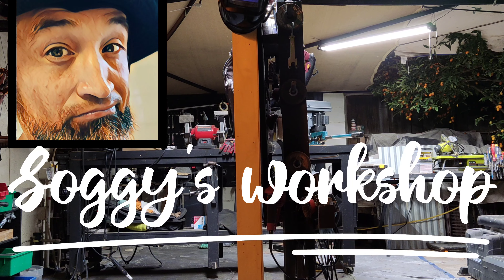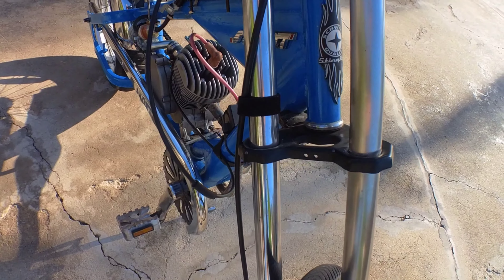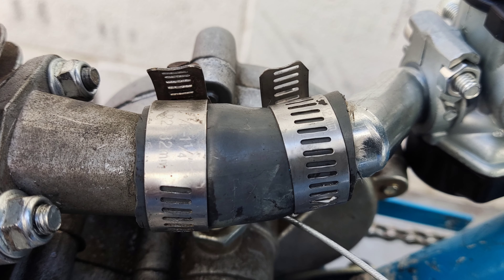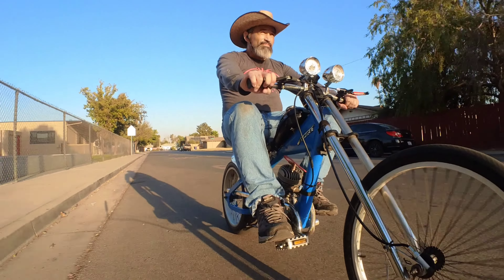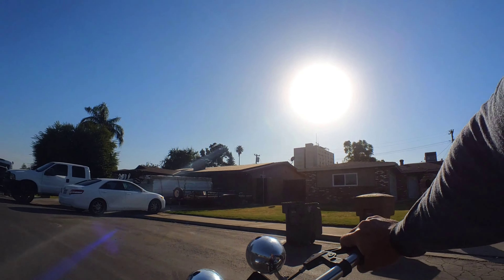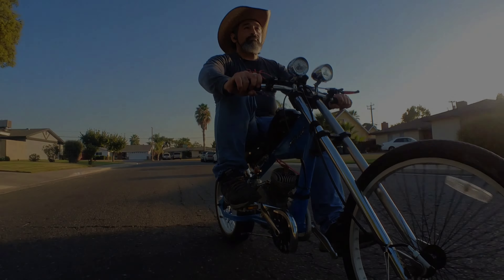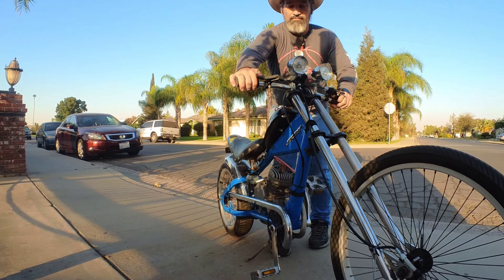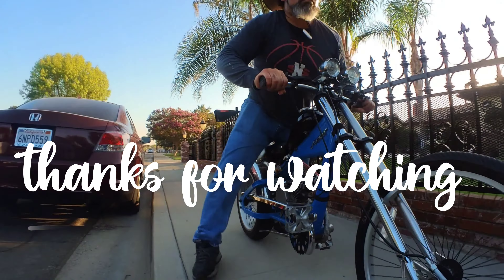STINGRAY PROBLEMS: challenging but satisfying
We finished installing a 2 stroke motor on this stingray chopper style bicycle. It was an older project that we had almost finished. Thinking we were going to knock it out in a couple days, it instead took more than 2 weeks.
     We lay out the challenges that we faced along the way. Also the solutions that we used to solve these setbacks.
     Finally, we are able to provide some sweet ride footage. Along with the ride footage we give an early impressions evaluation of the performance and overall ride comfort and experience. please enjoy.
     Sincerely,
          Soggy